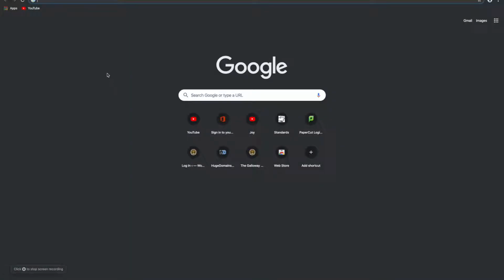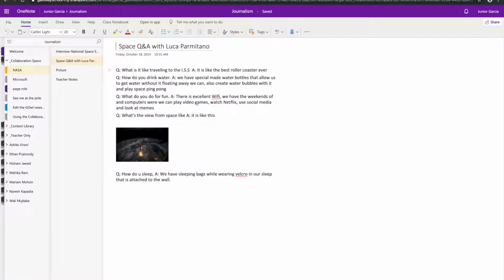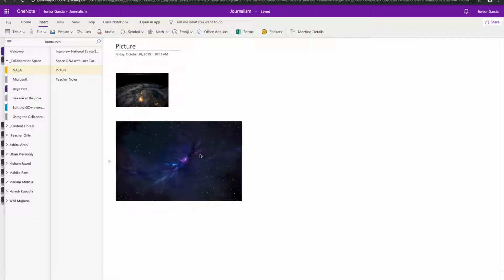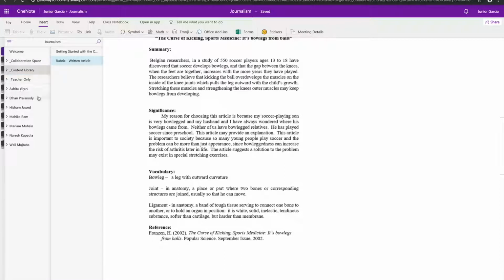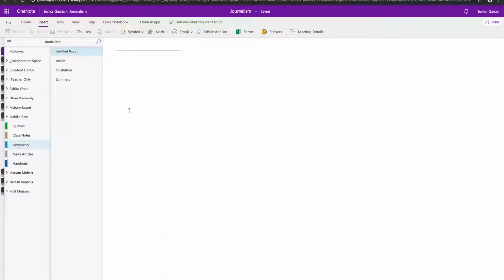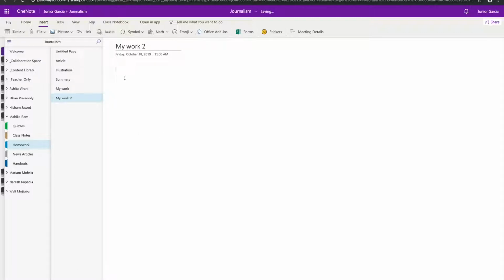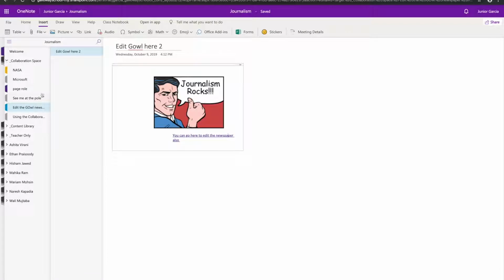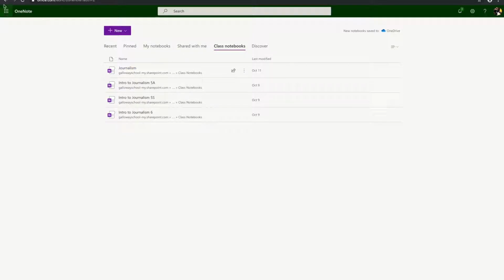Journalism OneNote tutorial